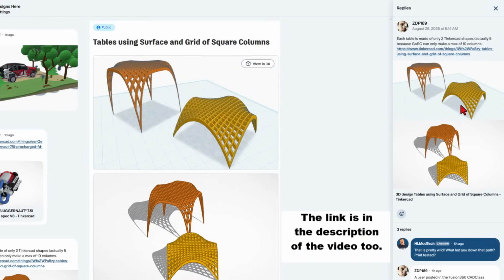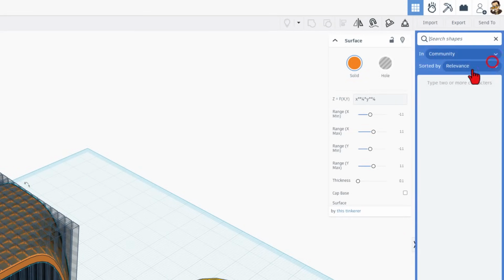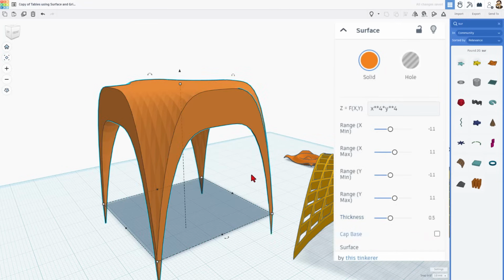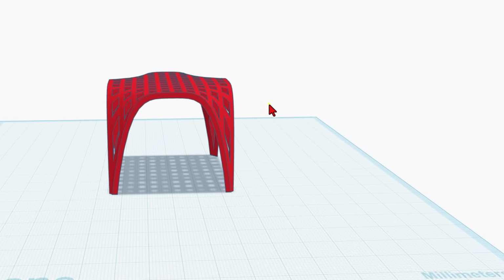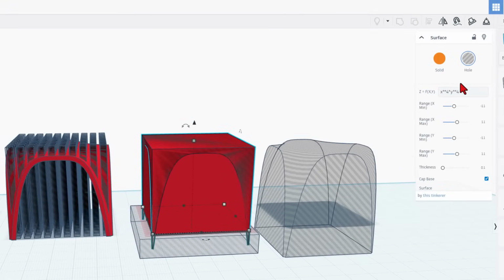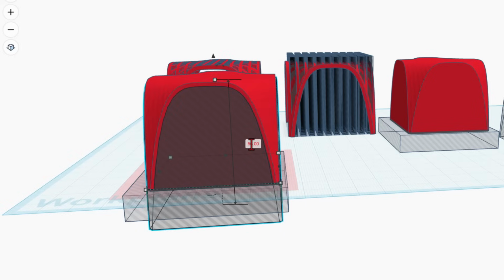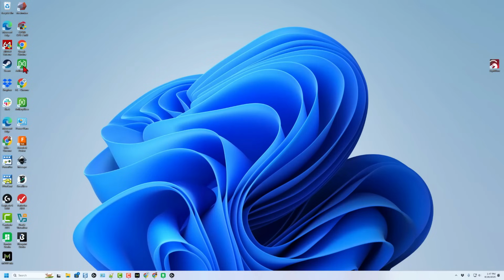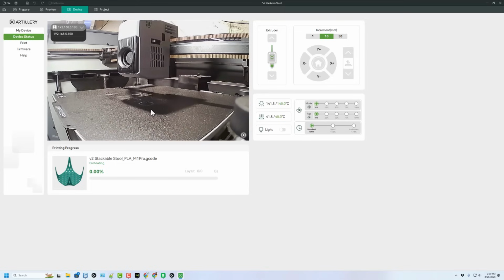Insane Tinkercad Projects to 3D Print! Surface Wizardry 💯🔥Tiny Table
Insane Tinkercad Projects to 3D Print! Surface Shape Wizardry at its finest.💯🔥Explore the file with the Tinkercad Copy & Tinker feature. If you make an awesome adjustment, you can share your creation to the hlmt23 tag too. Huge shoutout to ZDP189 for the cool skills! Have a glorious day, and Keep Tinkering!